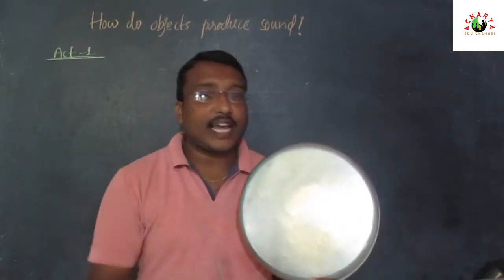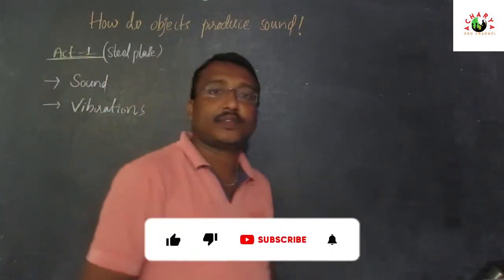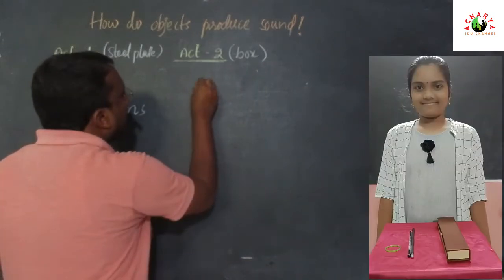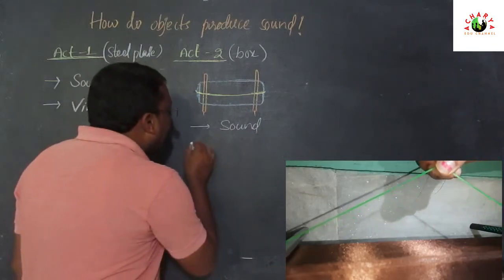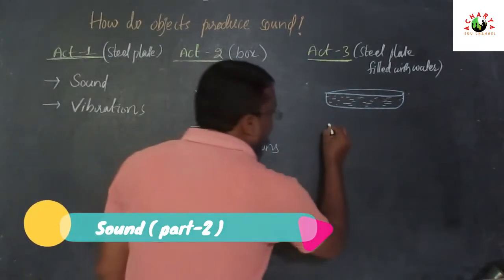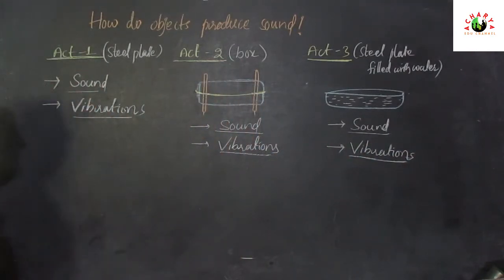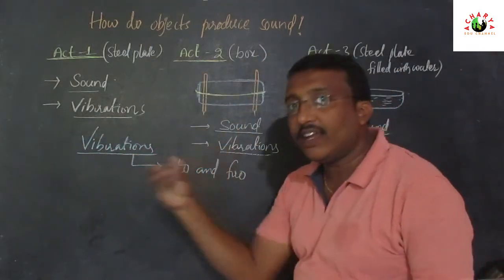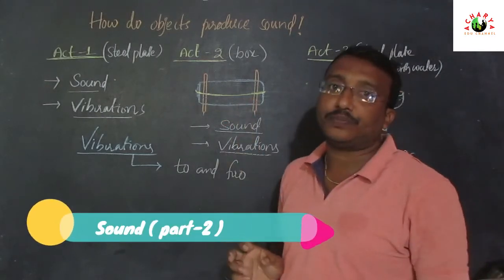Sound ( part-2)/class-8/Physics for TS, AP & CBSE students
sound, vibration, sound produced by vibrating body, activities on vibrating bodies produce sound